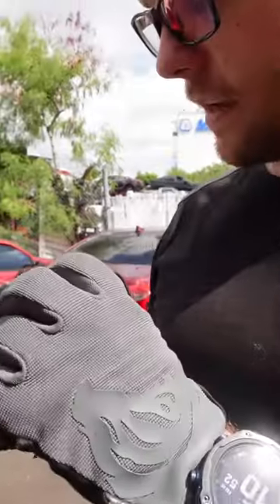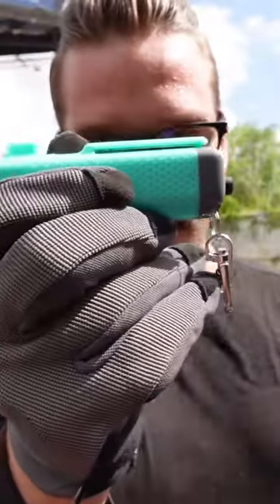Testing seatbelt cutter!